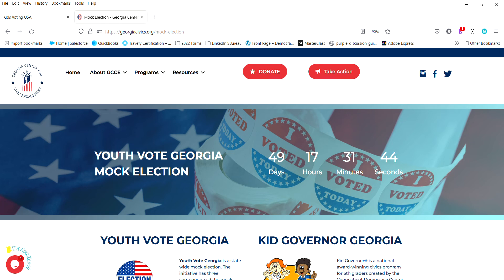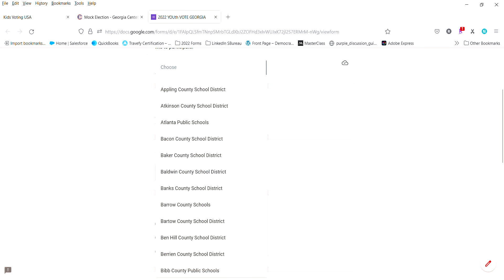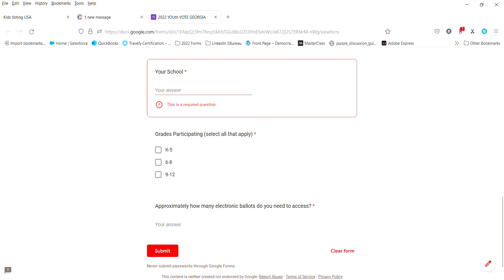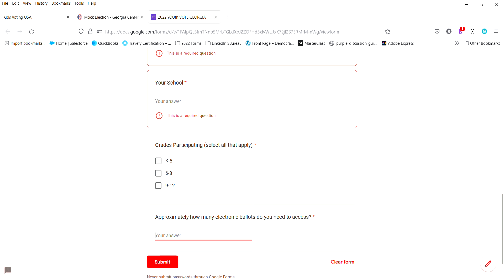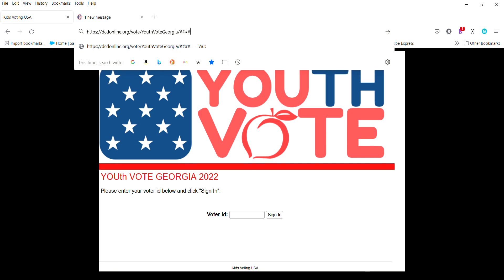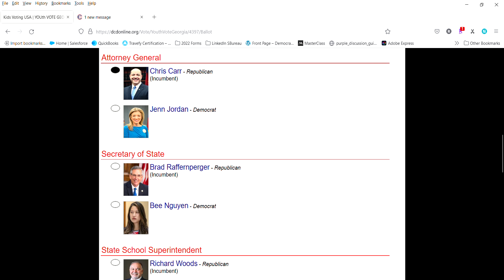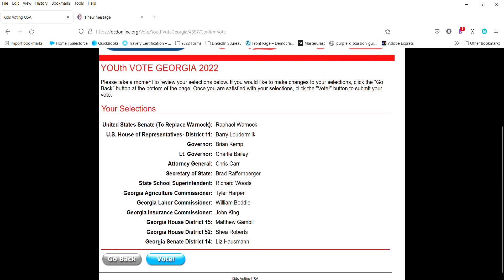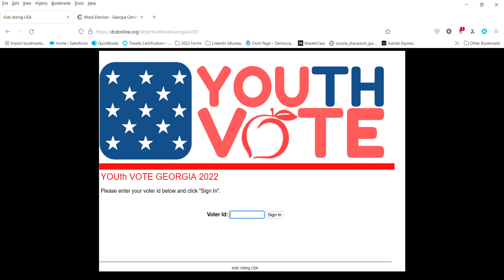Georgia Mock Election-How To Participate Tutorial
This video takes you through a step-by-step live tutorial on how to enroll and participate in the Georgia Mock Election